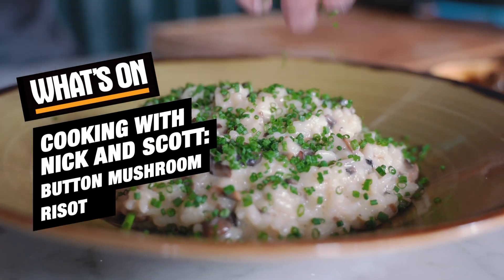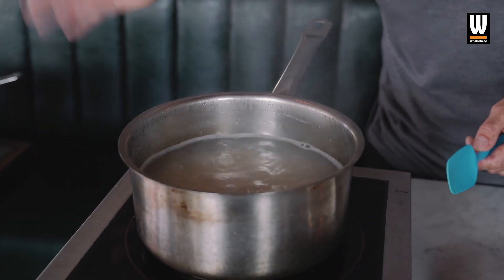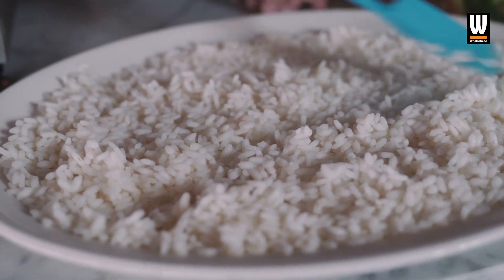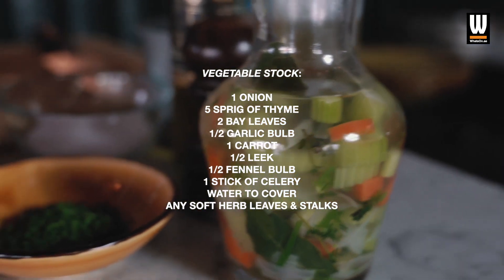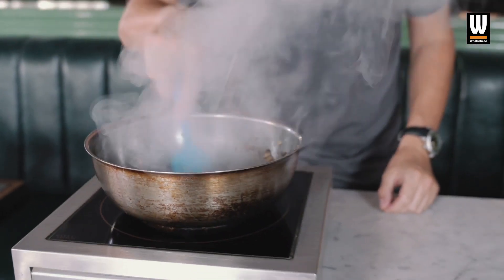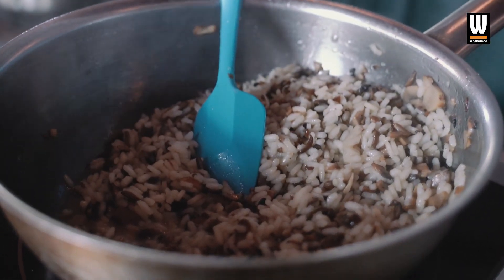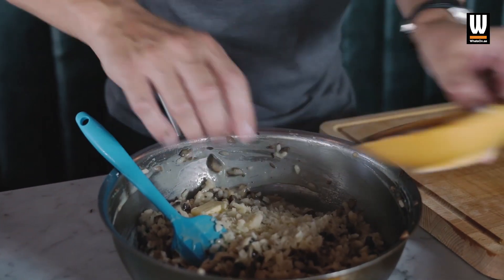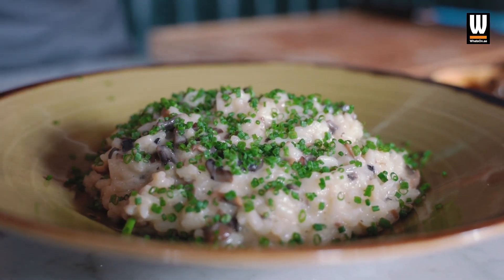Cooking with Nick & Scott: Button Mushroom Risotto